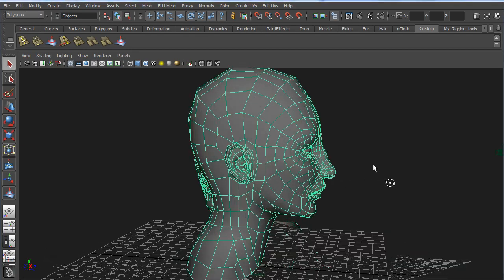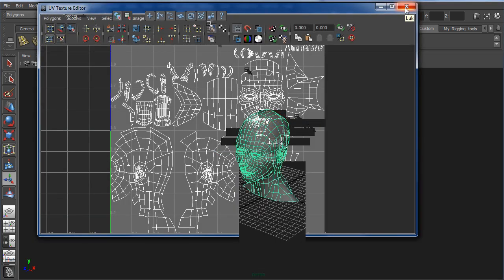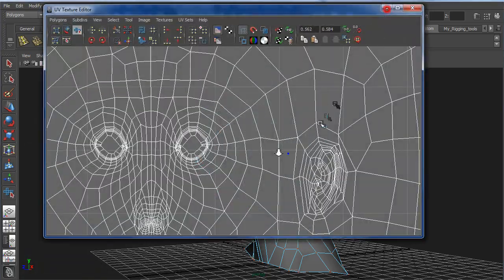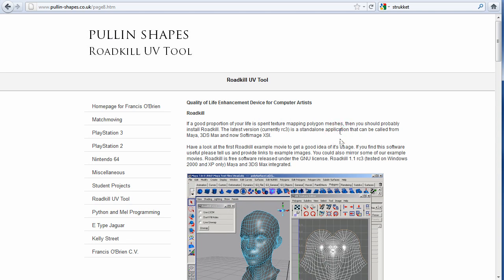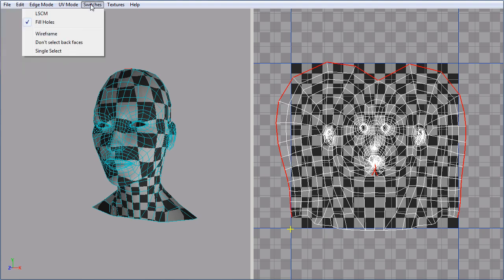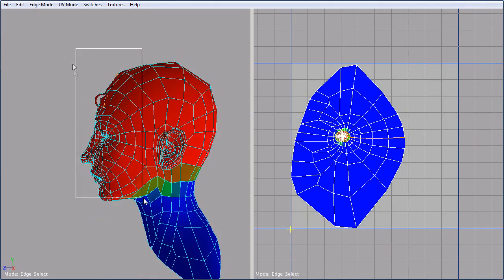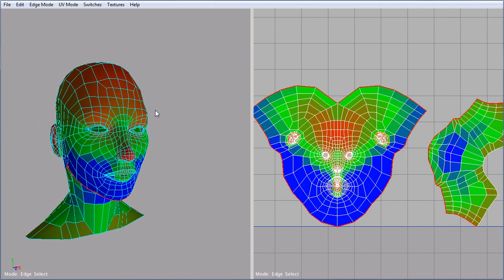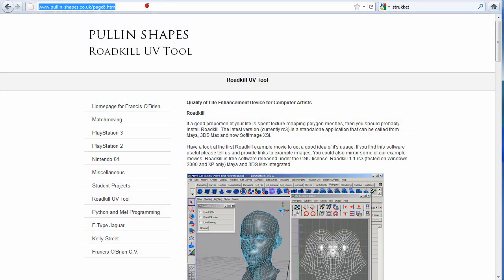UV Mapping - Why Maya Sucks and What To Do 2/2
In this tutorial I will explain why maya sucks at UV mapping and I will suggest a free solution called UV Roadkill.